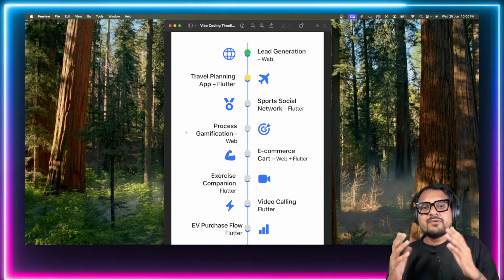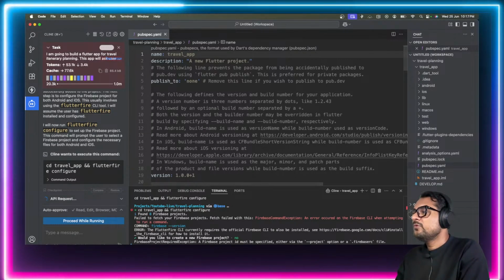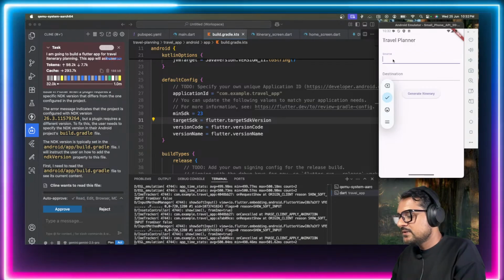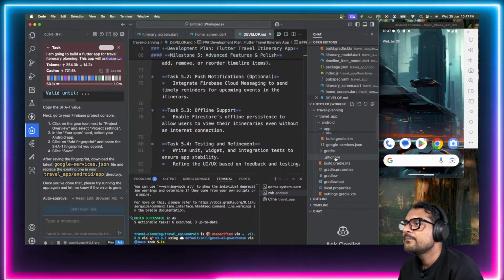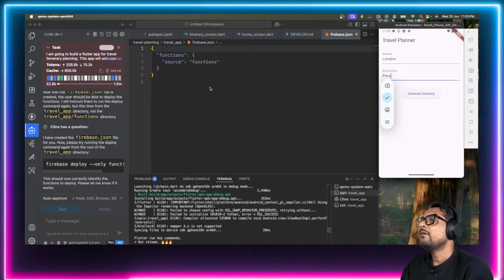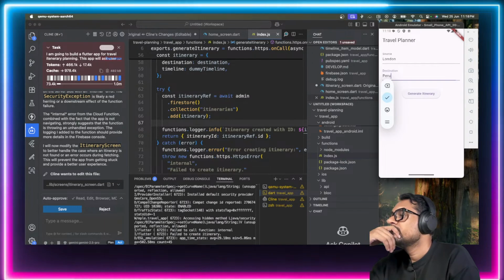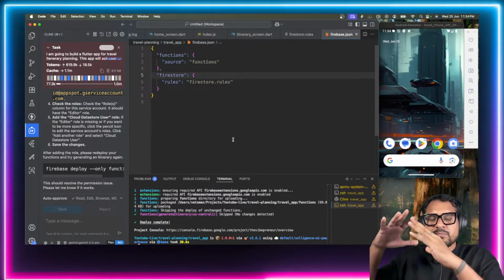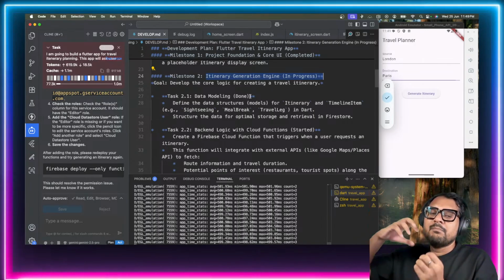Live Moonlighting Session: Vibe Coding Travel Planning Flutter App - EP 19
Live stream vibe coding micro-saas apps and mobile apps
using Cline on Visual Studio Code and Google Gemini 2.5
Connect over the live chat, ask questions, share thoughts or chat about anything.